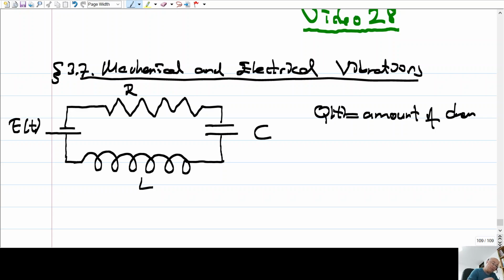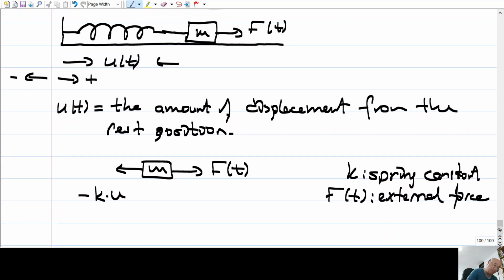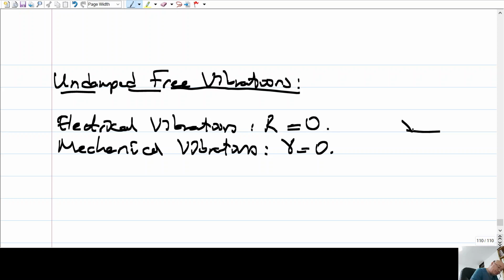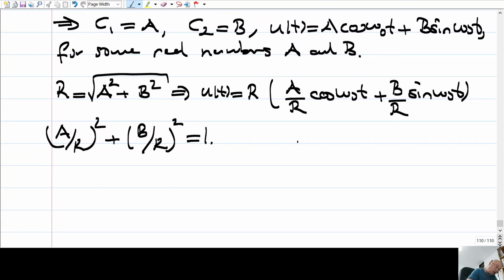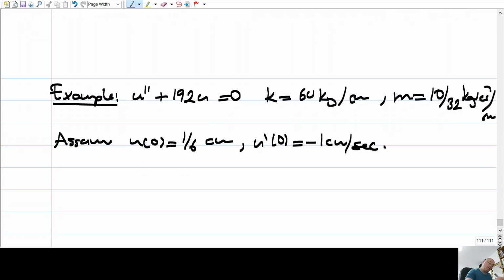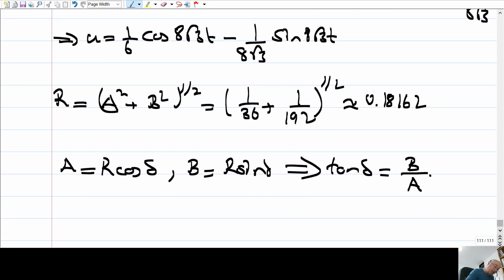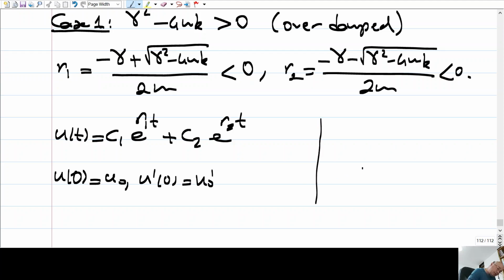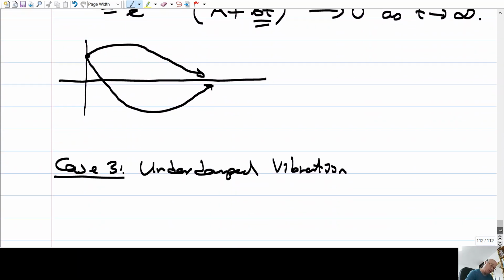Math254 - 28 - Differential Equations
Math 254: Section 3.7 Electrical and Mechanical Vibrations